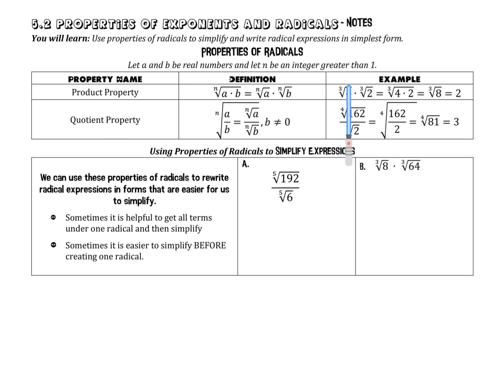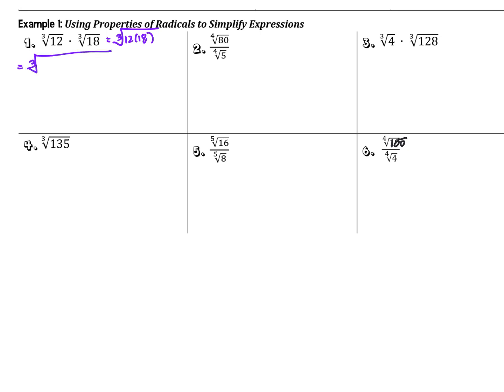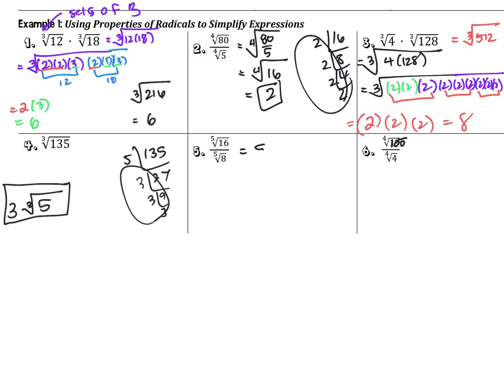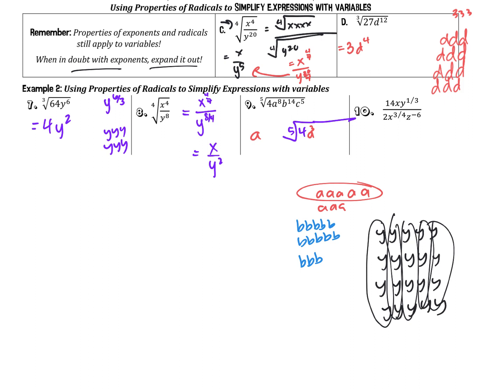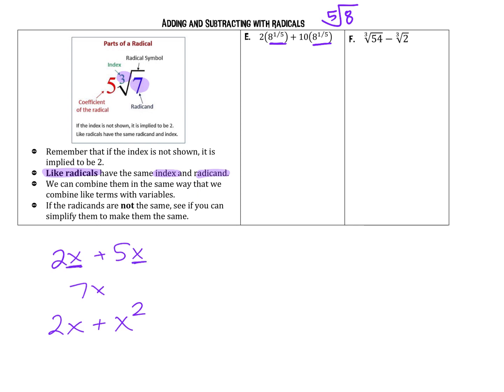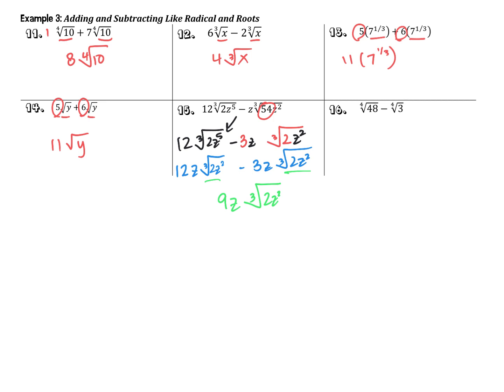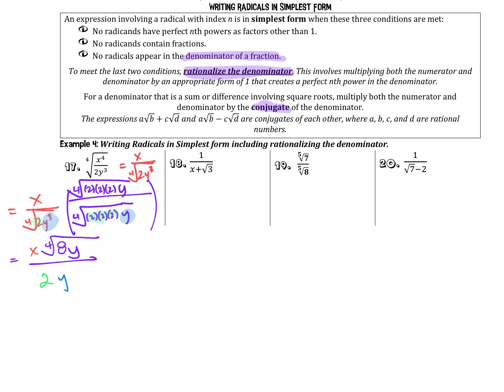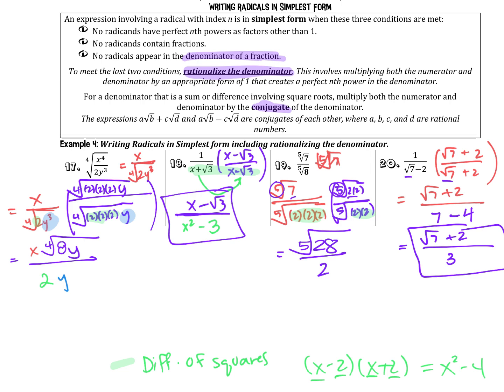(5.2) Properties of Exponents and Radicals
This video reviews properties of radicals and goes through examples of simplifying radicals with different indices and radicands using these properties.  Problems include both numbers and variables.  This video also teaches how to add and subtract with like radicals and how to rationalize denominators using conjugates and other radicals.